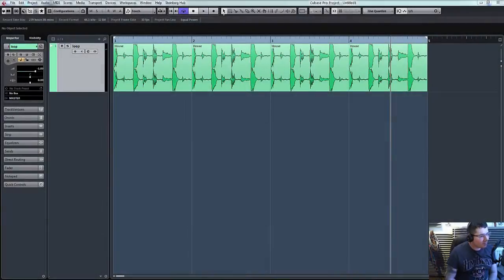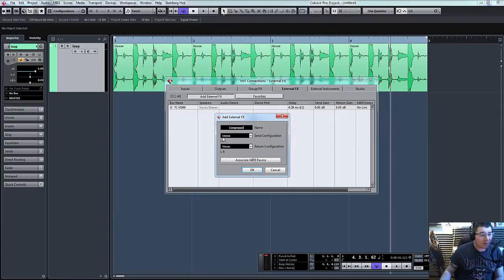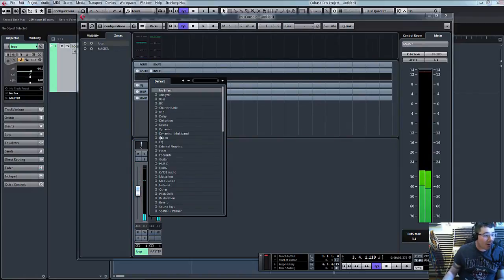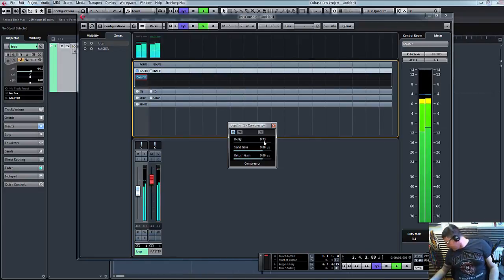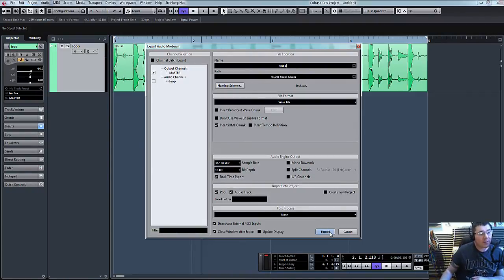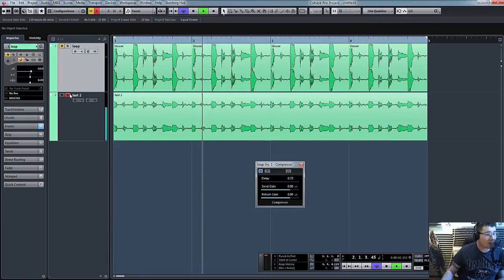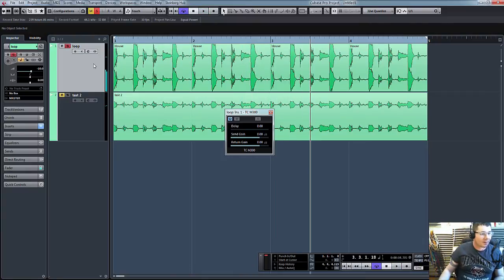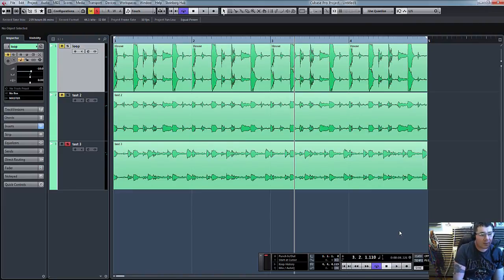Routing audio to external compressor and using it as insert effect in Cubase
In this tutorial I show you how to connect an external compressor for use in Cubase. This time I show you how to use it as an insert effect on an audio channel great especially if you have a multiple output soundcard.